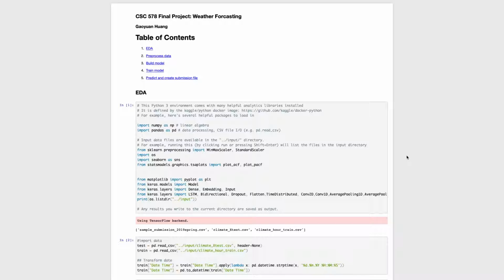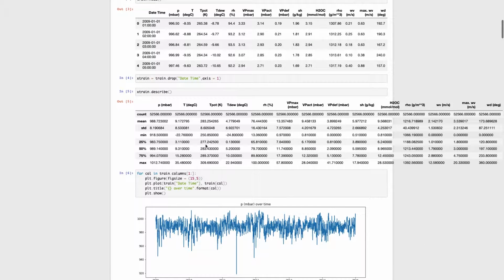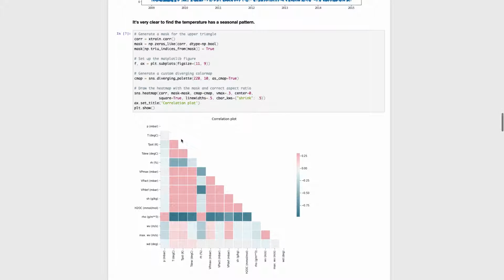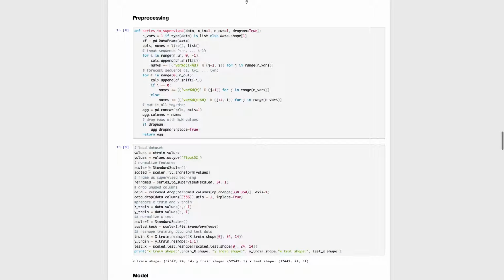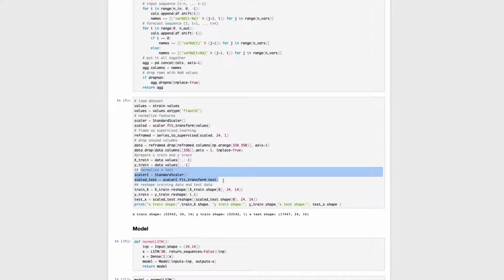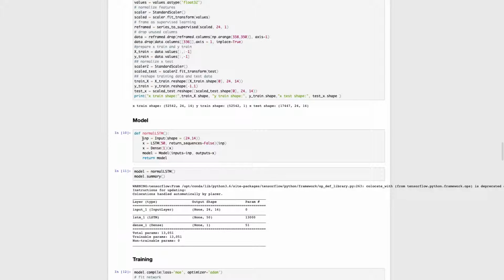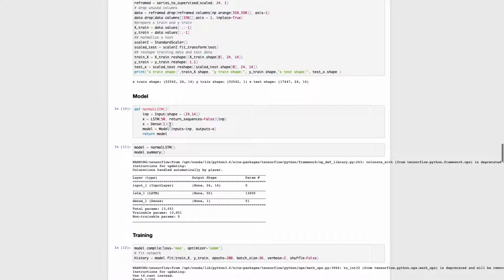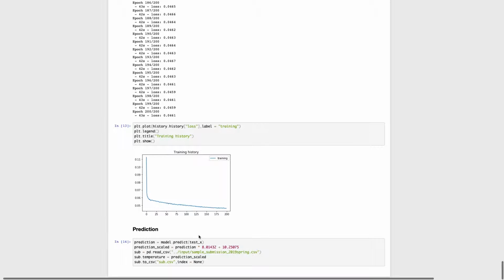CSC 578 Final Project -- Gaoyuan Huang